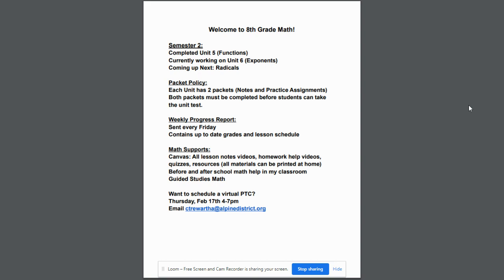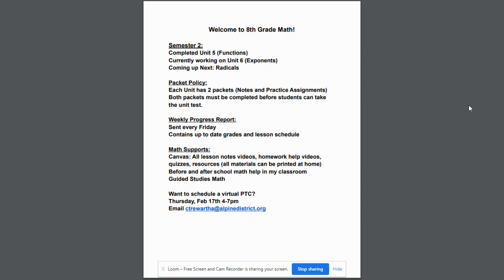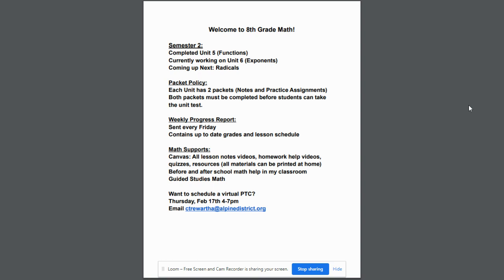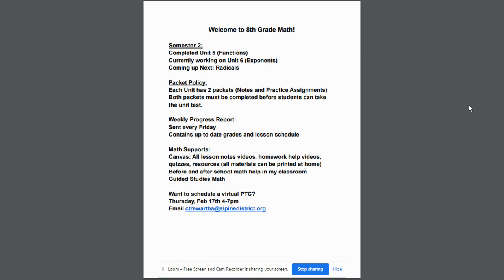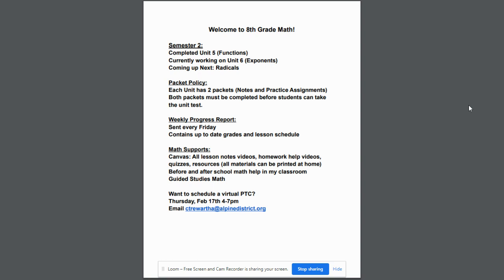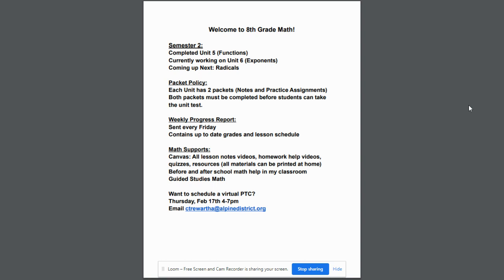Mrs. Trewartha -- 8th Grade Math